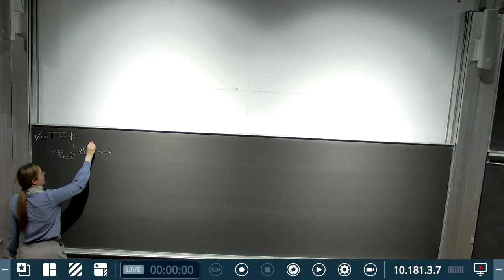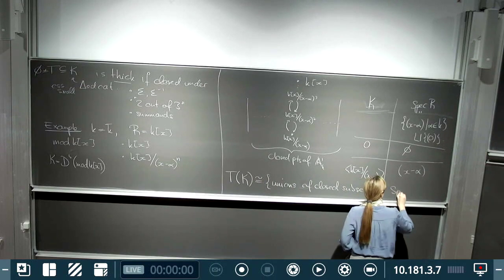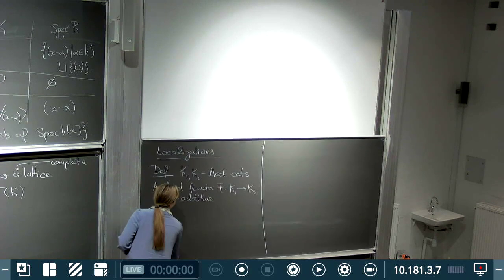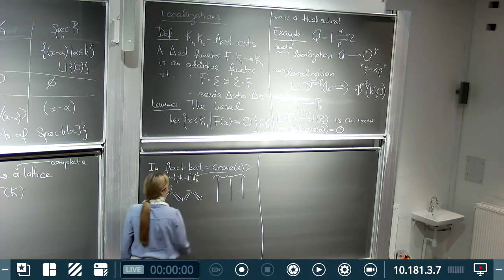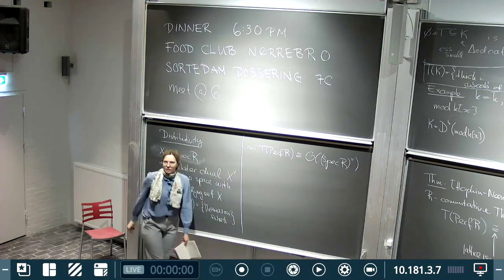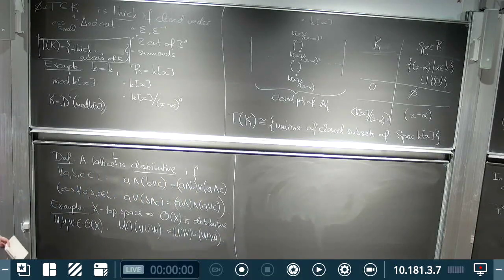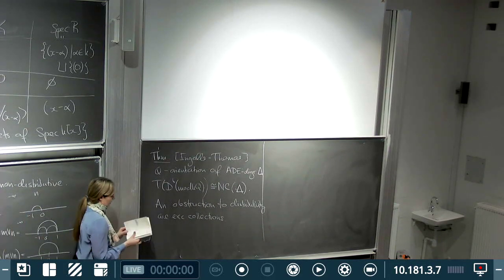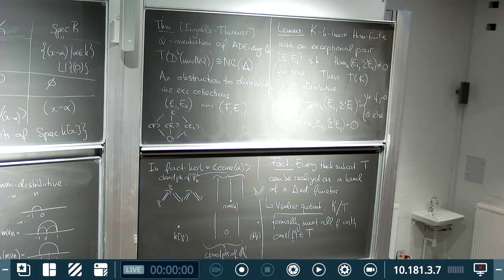Sira Helena Gratz 2/4 - Cluster categories and thick subcategories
Finite dimensional algebras may possess few localizations as rings, that is the analogue of the spectrum of a commutative ring does not contain so much information. One can remedy this by instead considering homotopical localizations which give rise to a richer structure. This is equivalent to studying the lattice of thick subcategories of the perfect complexes.

We discuss lattices and where they may arise, eventually focusing on lattices of thick subcategories. Discussing properties of lattices in more detail, we explore which properties are exhibited by lattices of thick subcategories. We discuss examples, including cluster categories, and find out that most possibilities occur, with one major exception: Lattices of thick subcategories are always algebraic, hence  a distributive lattice of thick subcategories is automatically a spatial frame.
This leads us to the idea of approximating all lattices of thick subcategories by spaces. As we will have seen at this point, lattices of thick subcategories of triangulated categories coming from representation theory are usually not, on the nose, controlled by a space. Can we still find a space that approximates it in a meaningful way? We discover that the answer is "Yes".